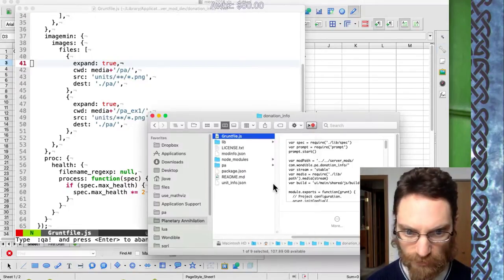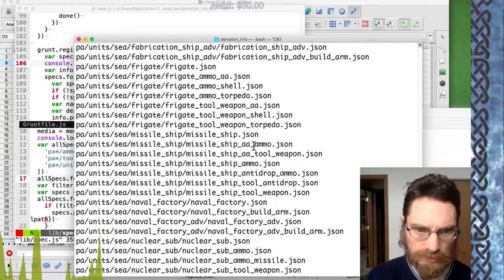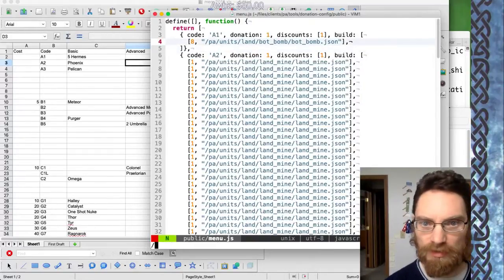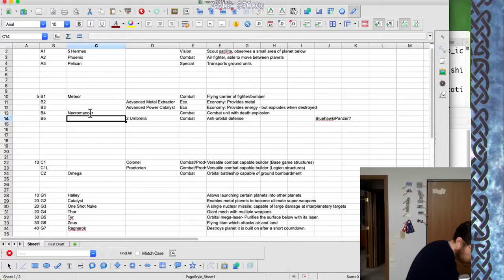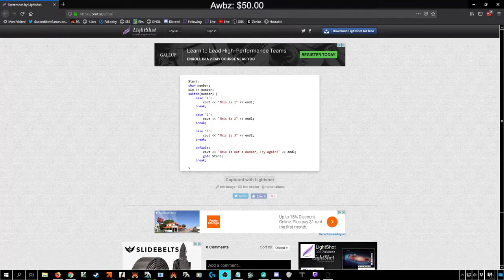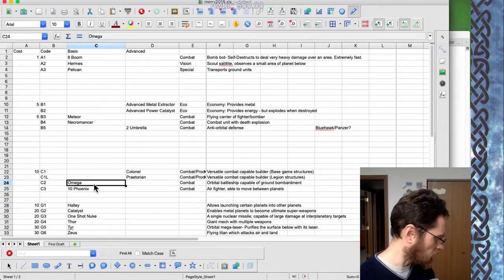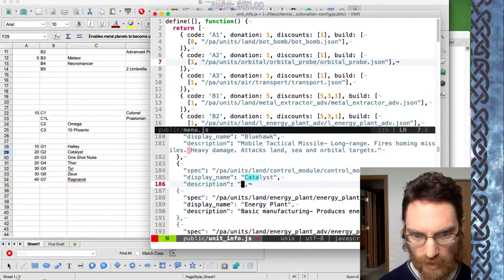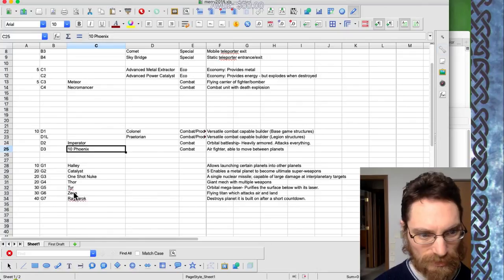Gathering icons, updating donation menu for Ablegamers tournament.